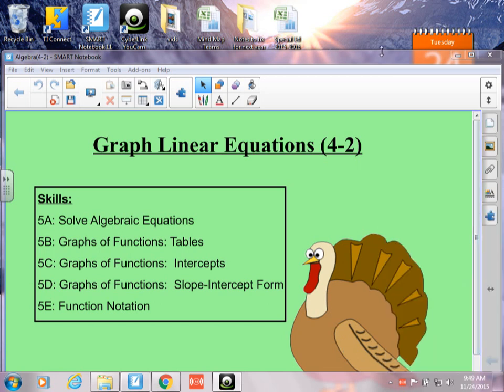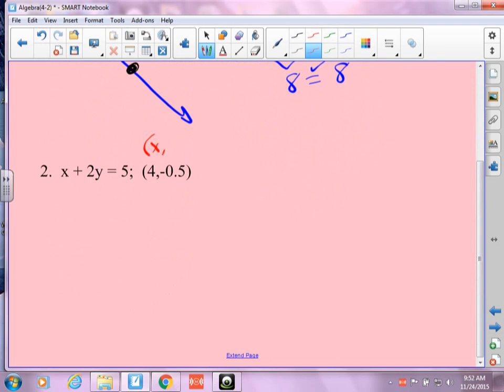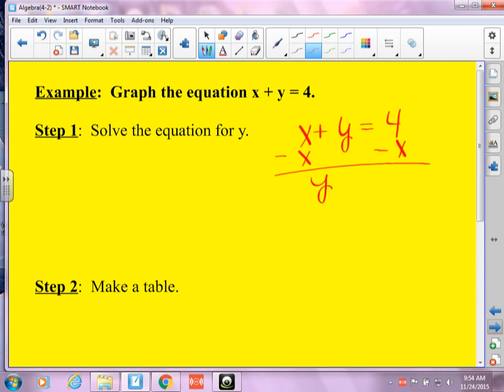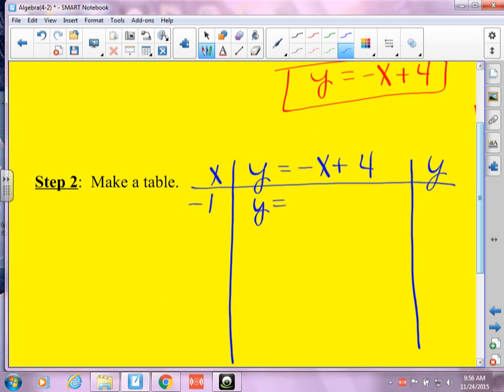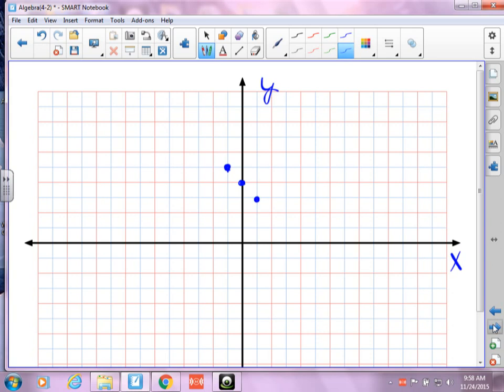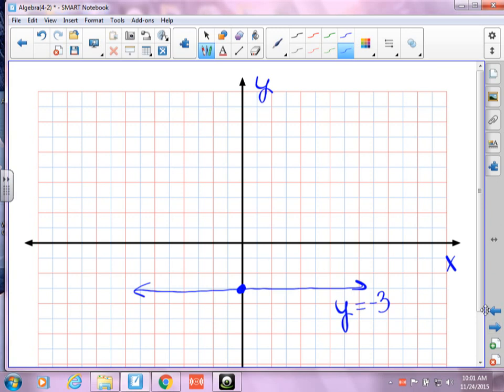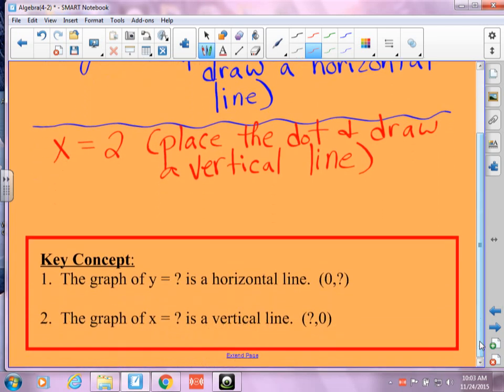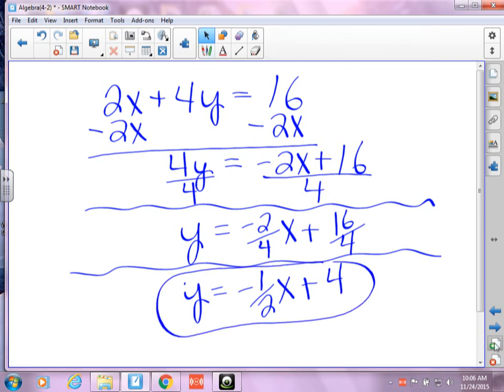Algebra (4-2): Graph Linear Equations Part 1